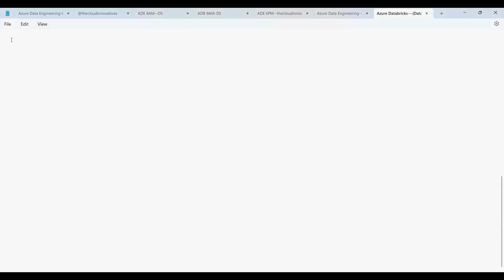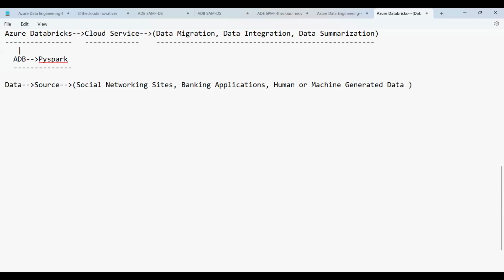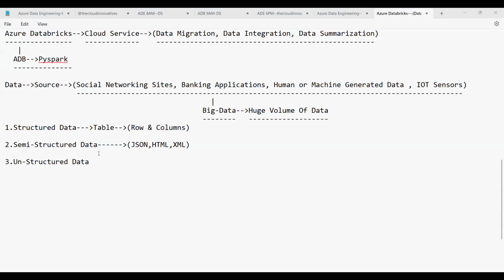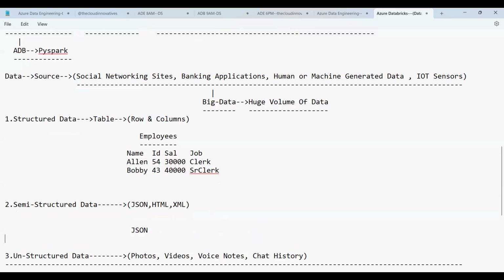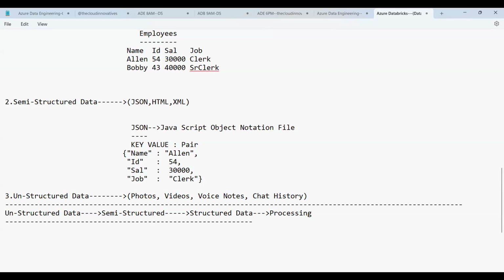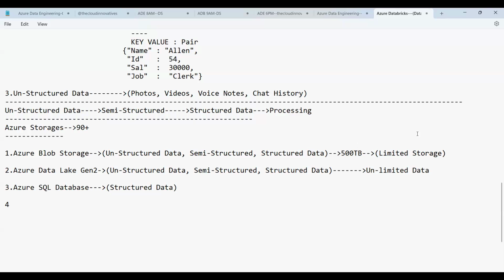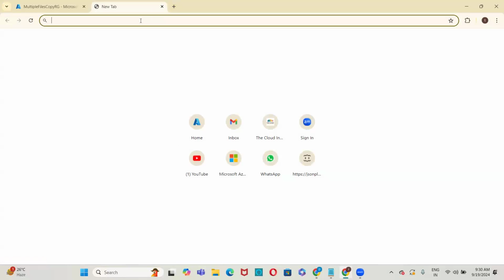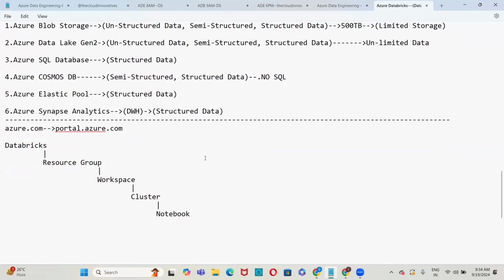ADB with PYSPARK tutorials || Demo - 3 || by Mr. Sameer On 19-09-2024 @9AM IST